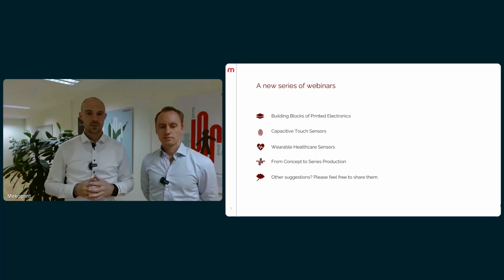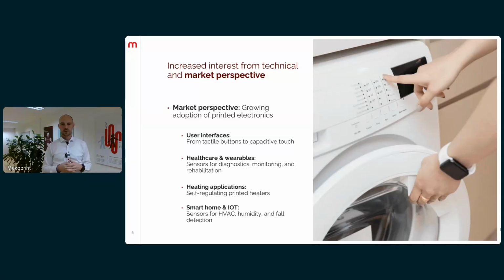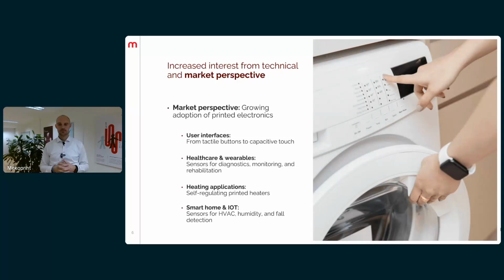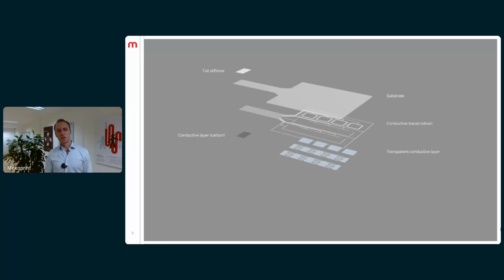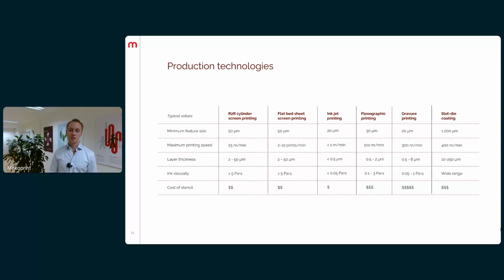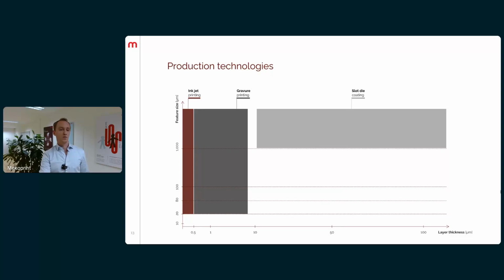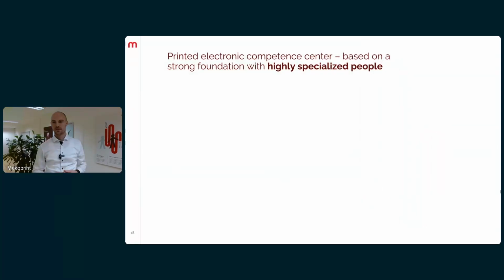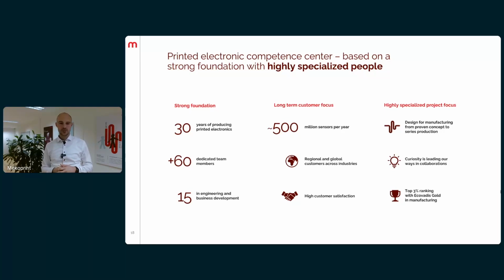Webinar - Building Blocks of Printed Electronics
This webinar will be focusing on the typical building block and basic essentials when talking about printed electronics. We will give you an overview of layer structure and materials used in printed sensors - key considerations when selecting production technology - a closer look at high volume roll-to-roll (R2R) screen printing.